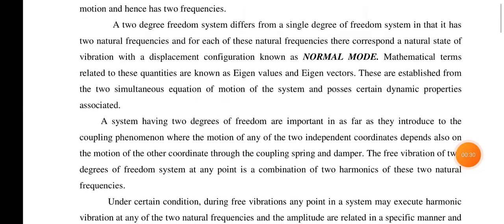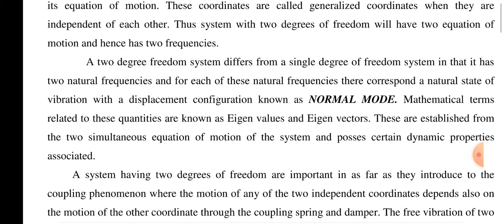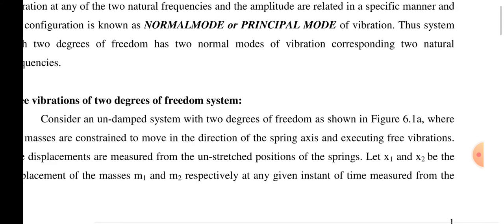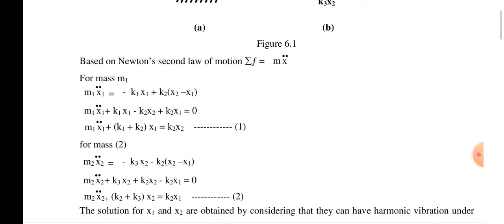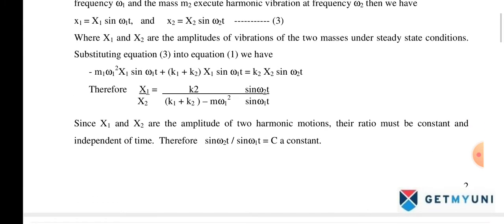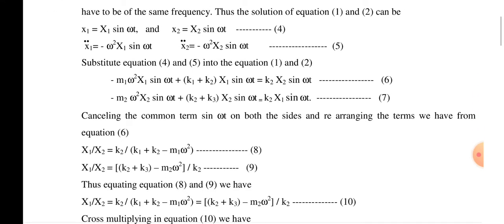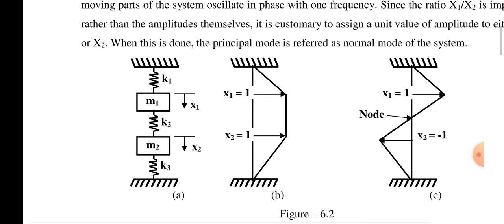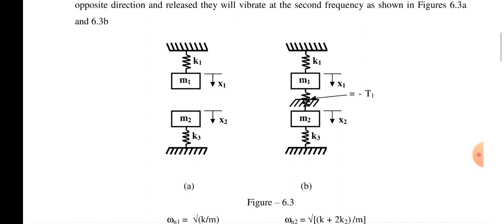Problem on modes and natural frequency